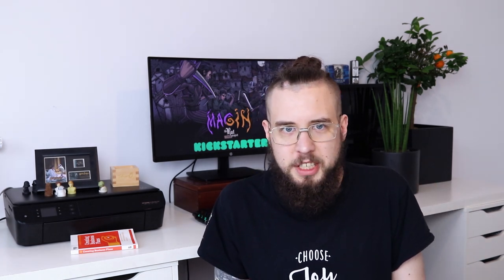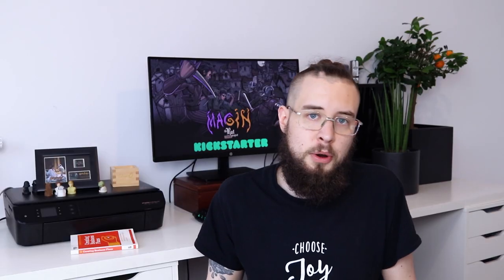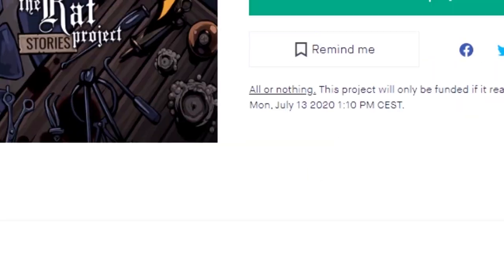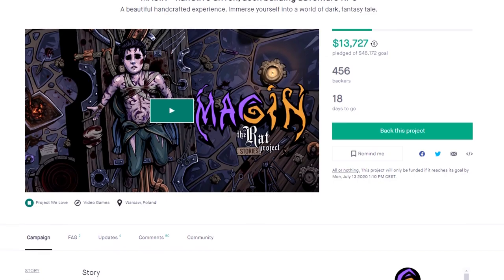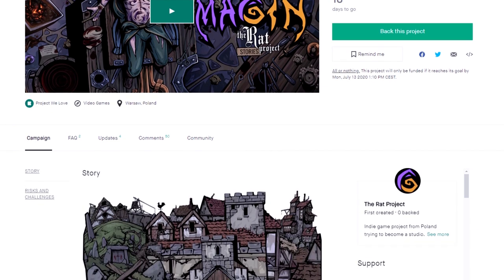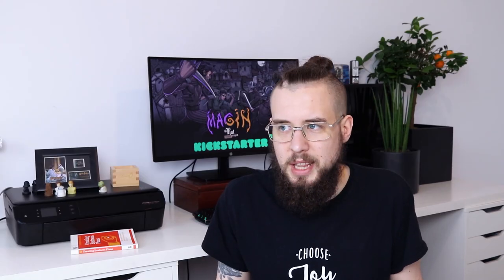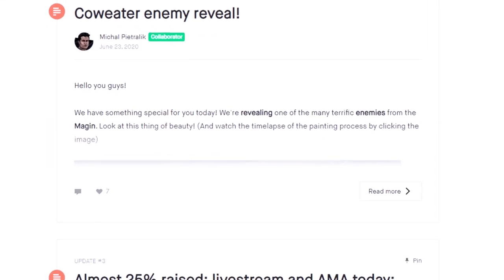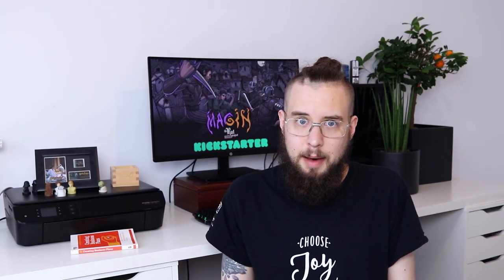The Rat Project Devlog #003 - MONEY? WHO NEEDS IT?!